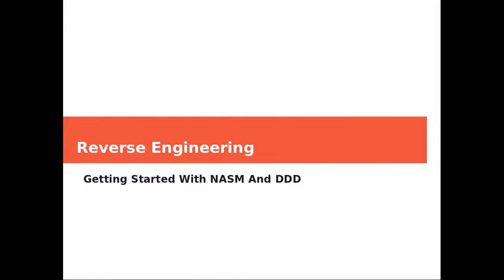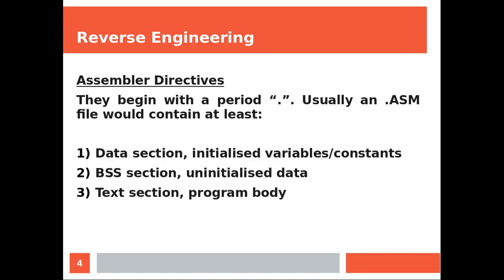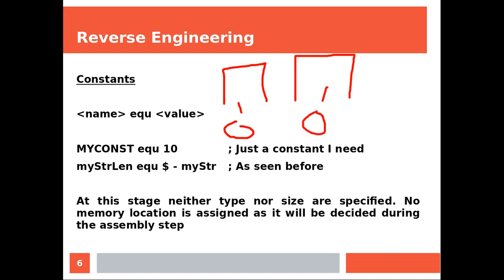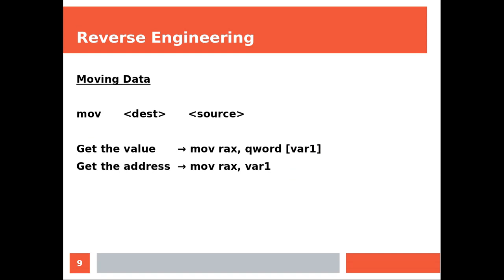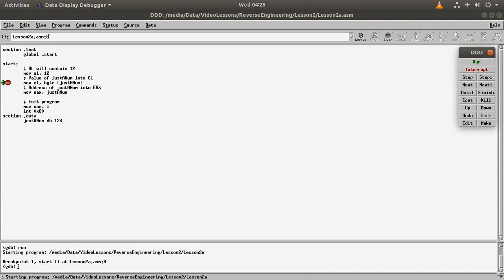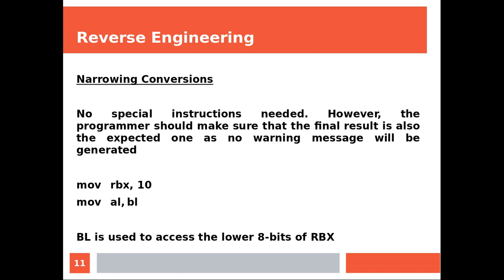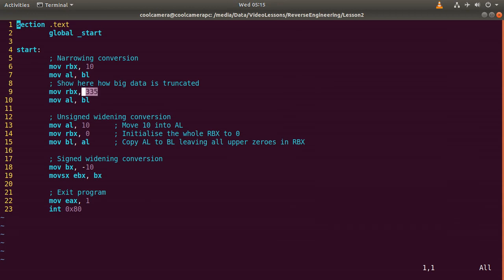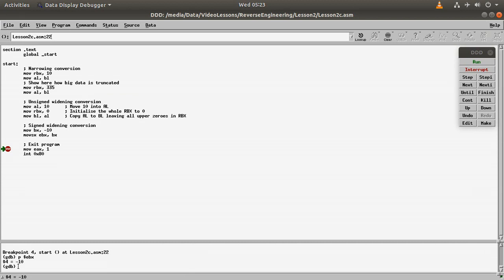Reverse Engineering | Getting Started With NASM And DDD | Beginners